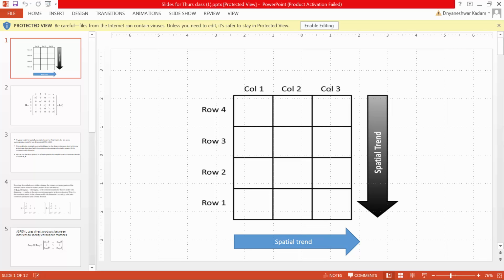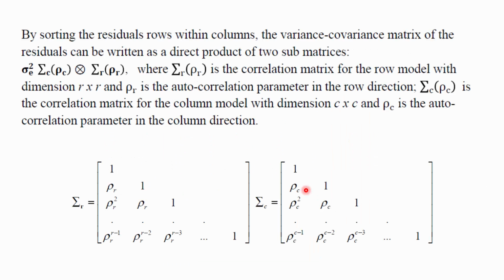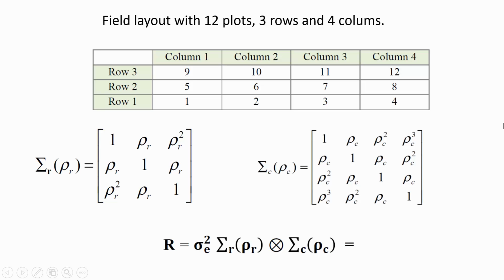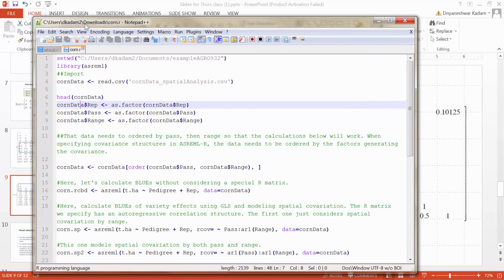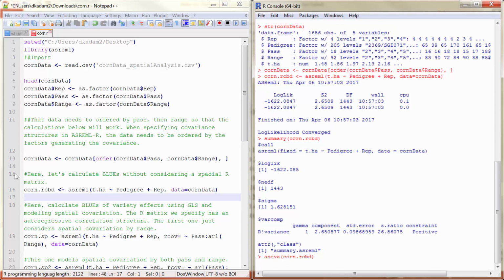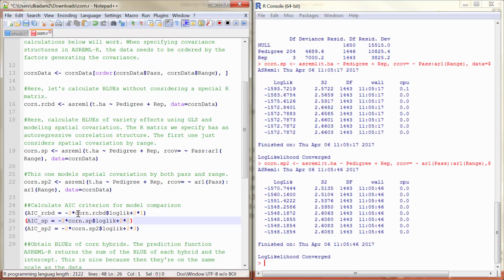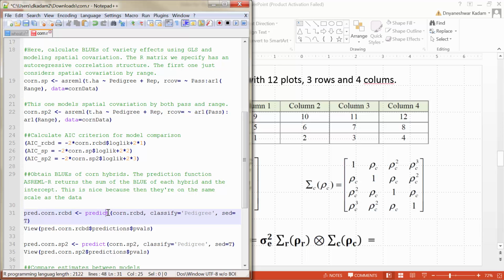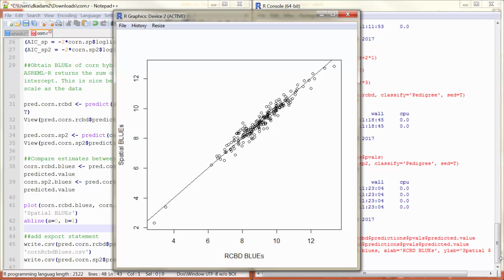Lecture April 6